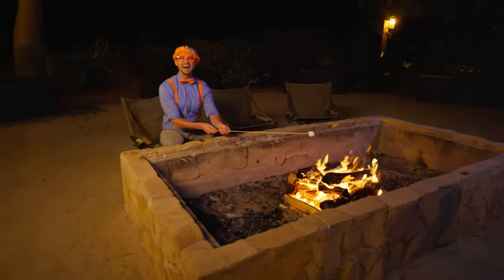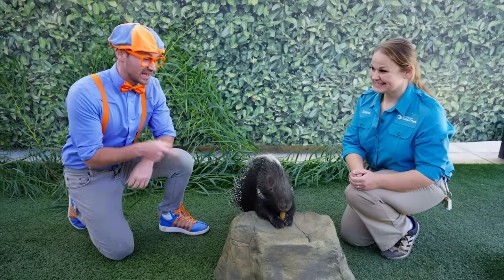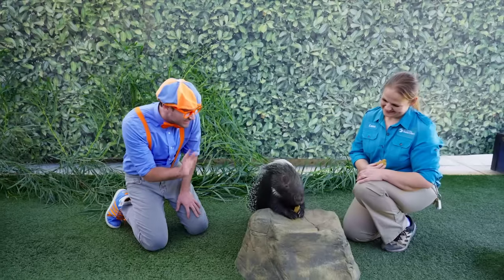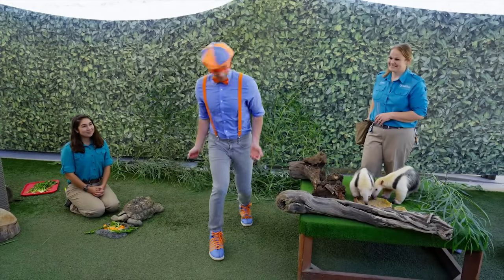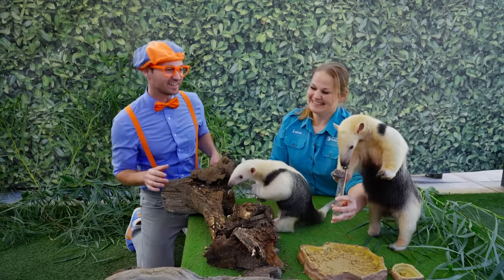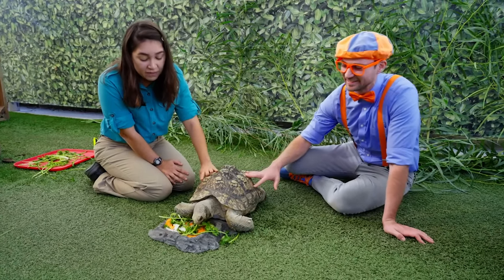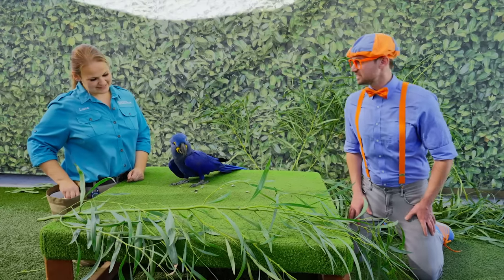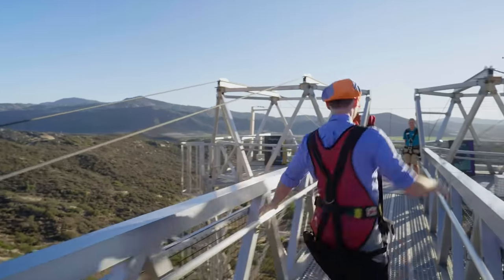Blippi's Summer Camping Sleepover at the Safari Park Zoo | Educational Videos for Kids